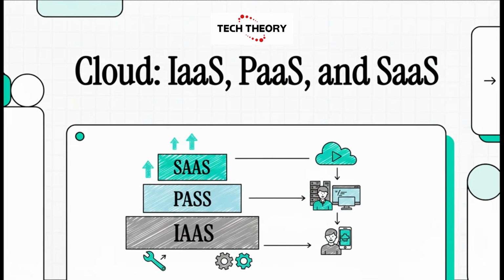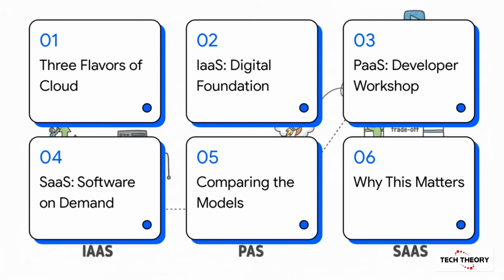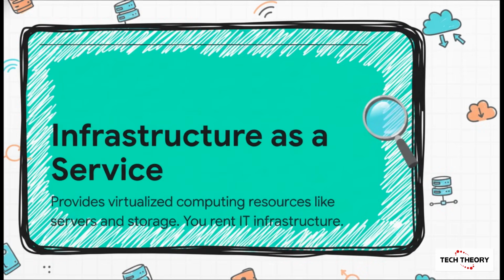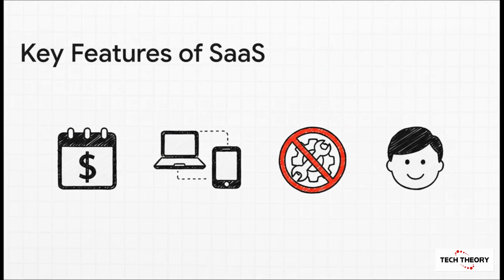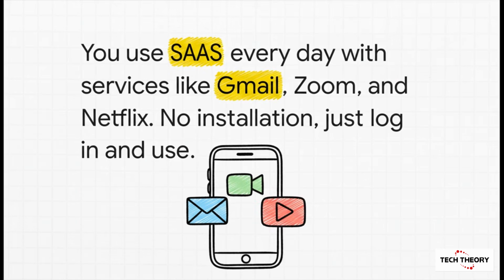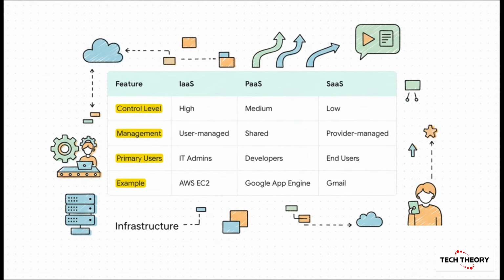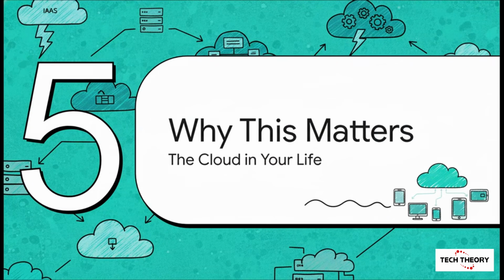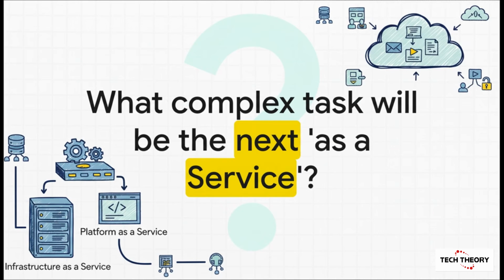Cloud Service Models Explained | IaaS vs PaaS vs SaaS | Cloud Computing Basics | Tech Theory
In this Tech Theory video, learn about the three main Cloud Service Models — IaaS, PaaS, and SaaS.

Understand their meanings, differences, and real-world examples like AWS, Google Cloud, and Gmail.

Perfect for ICT, Computer Networks, and beginners learning Cloud Computing basics.